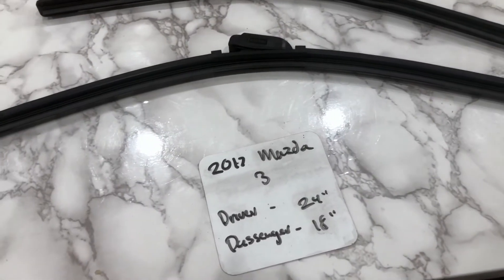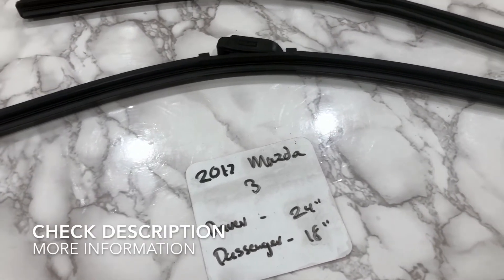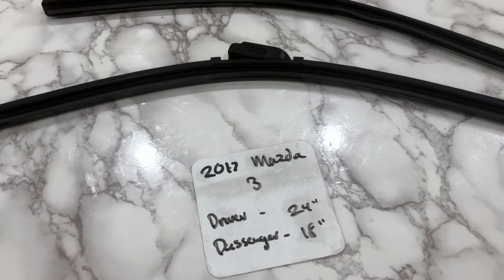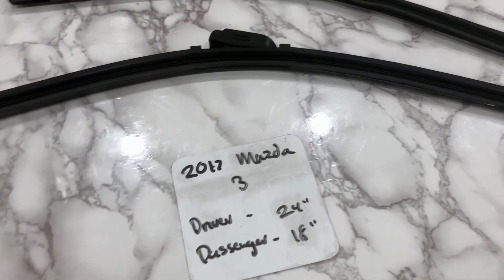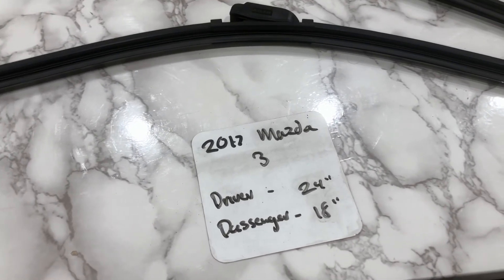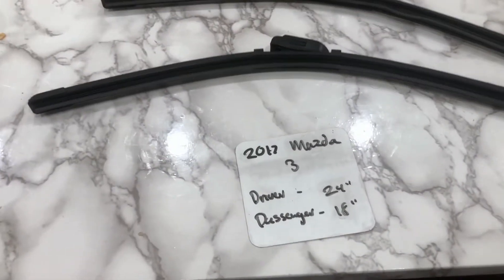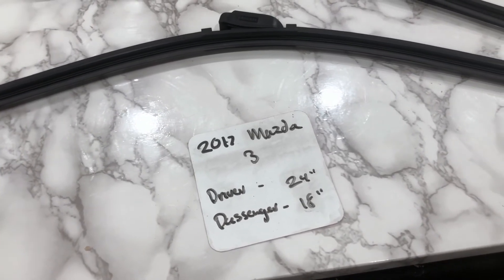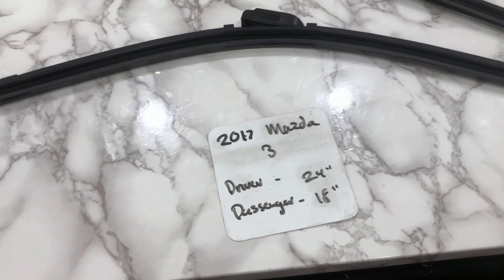🚗 🚕 2017 Mazda 3 Wiper Blade Replacement Size 🔴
2017 Mazda 3 Wiper Blade Replacement Size

2017 Mazda 3 Wiper Blade Replacement Size

In 2015, Mazda produced 1.5 million vehicles for global sales, the majority of which (nearly 1 million) were produced in the company's Japanese plants, with the remainder coming from a variety of other plants worldwide. In 2015, Mazda was the fifteenth biggest automaker by production worldwide.